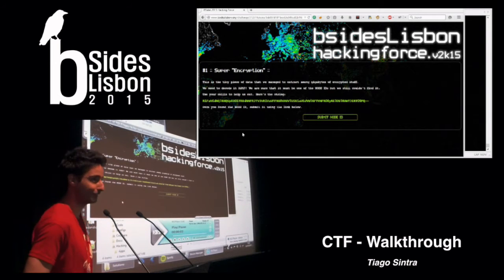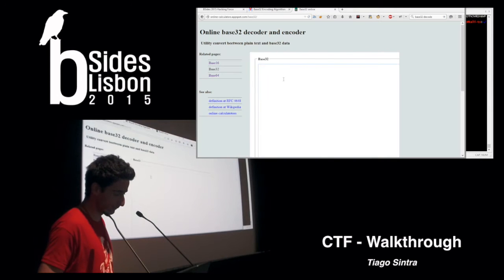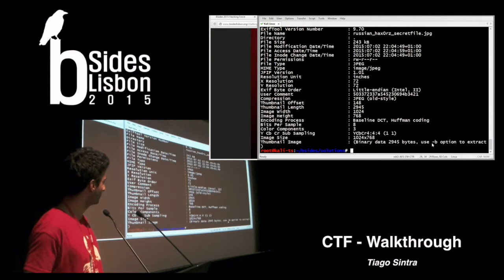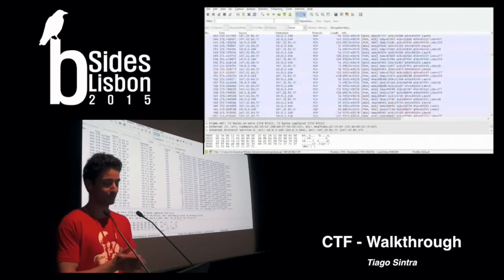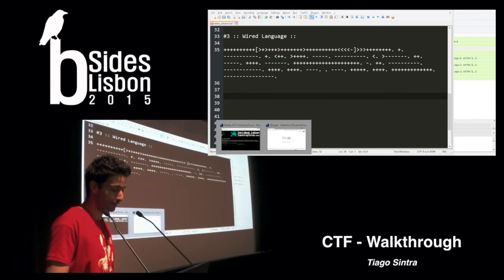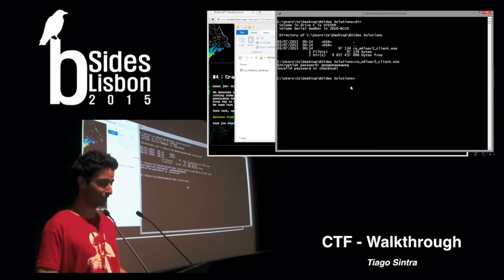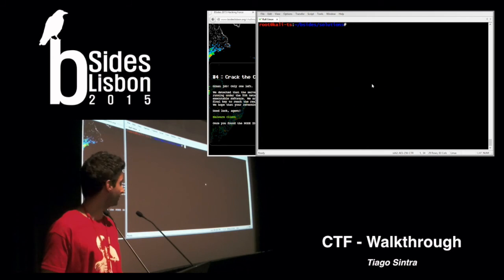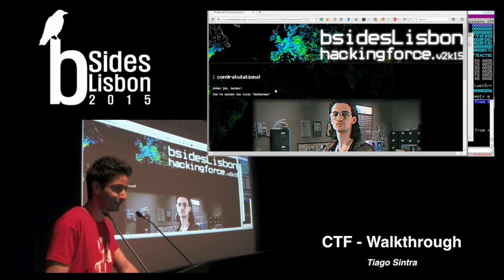BSidesLisbon2015 - CTF walkthrough - Tiago Sintra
Walkthrough of the BSidesLisbon2015 CTF created by Tiago Sintra.